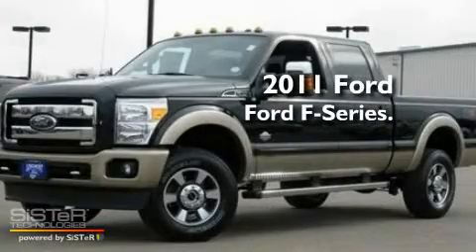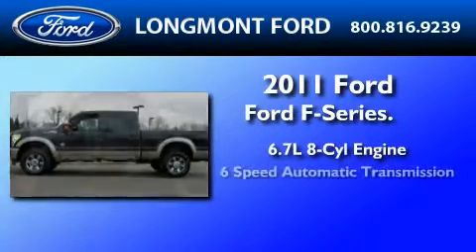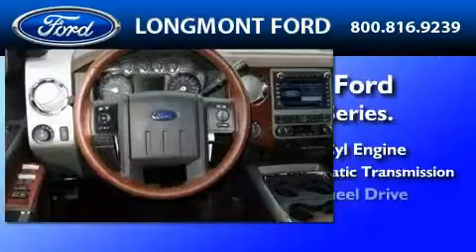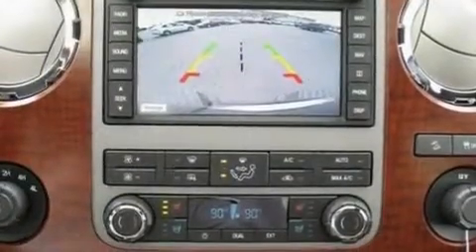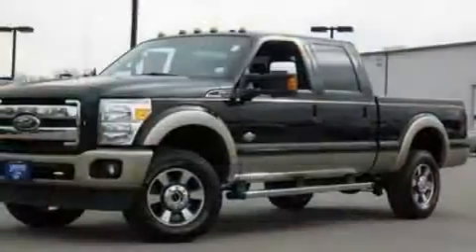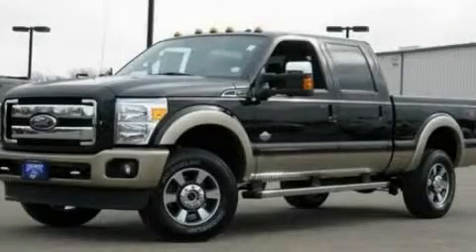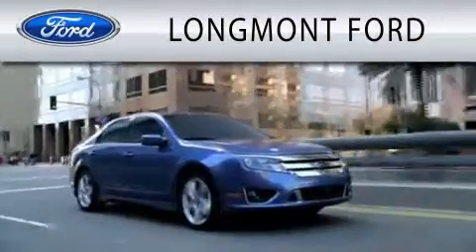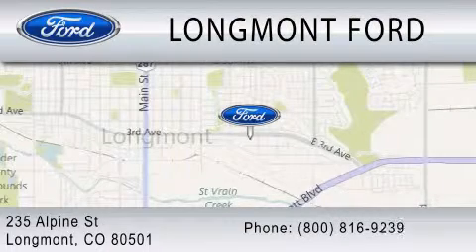2011 FORD F-350 CO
Year : 2011
 Make : FORD
 Model : F-350
 Engine : 6.7L V8
 Trans . : AUTO 6SPD
 Exterior : BLACK METALLIC

 Interior : BLACK
 Stock : 11F435

 235 Alpine Street
  , CO 80501